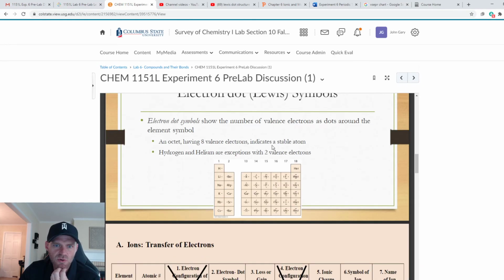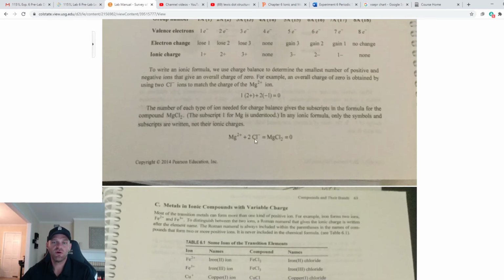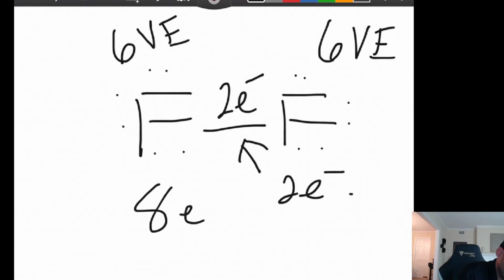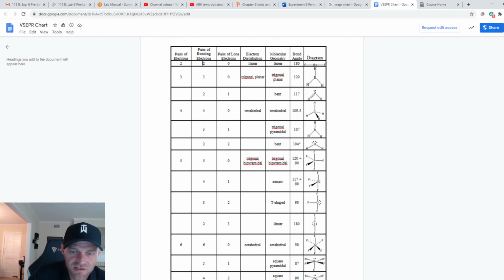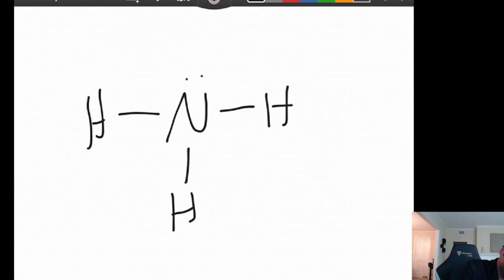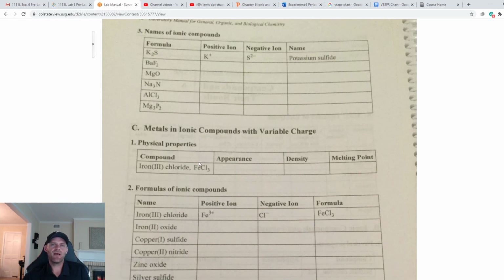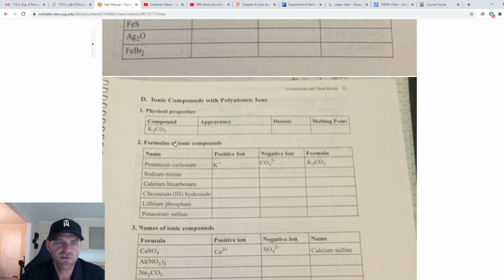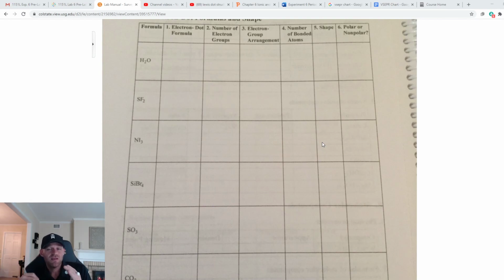Lab 6 Compounds and their Bonds